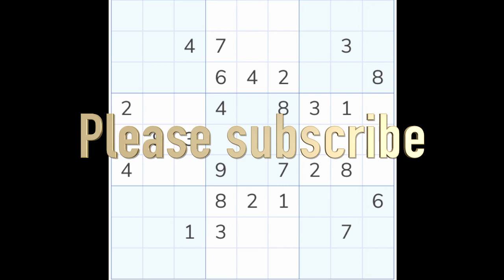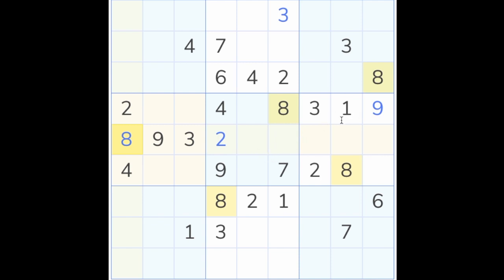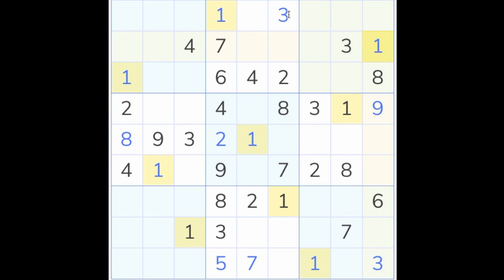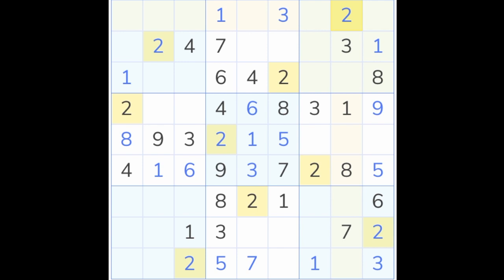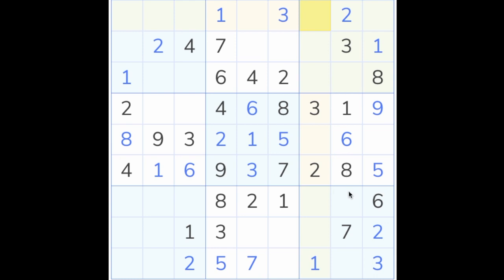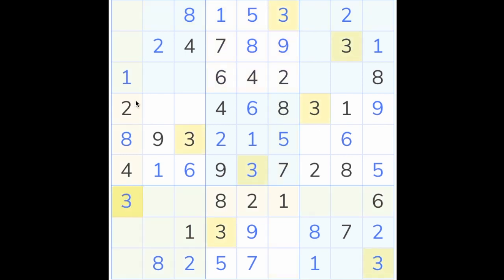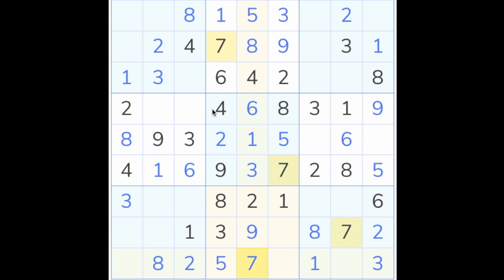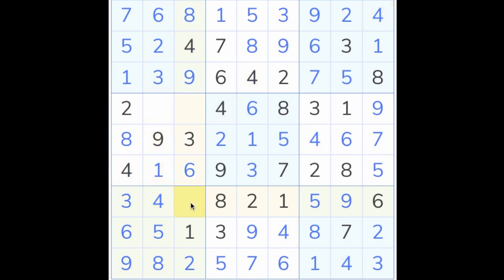Sudoku solution – The Guardian 16 July 2021 Hard level? (Not very)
Actually, this belongs in the Easy category – not even as difficult as a Medium level puzzle from the Guardian today. Those who want to learn sudoku and are still beginner level will do okay with today's puzzle.

Today's featured jazz artist is Dhafer Youssef, a Tunisian singer and oud player. His music will give you goosebumps. Please check him out and give your support.